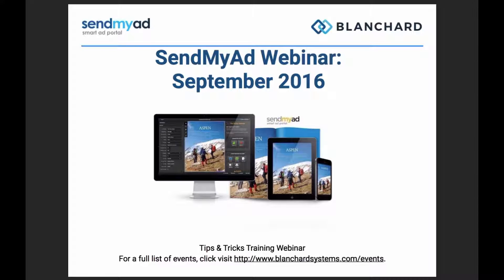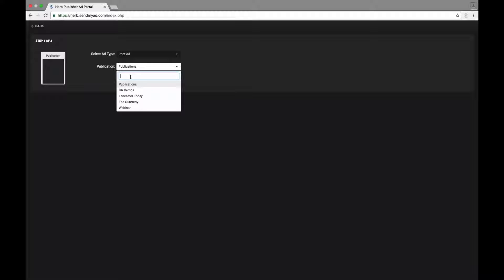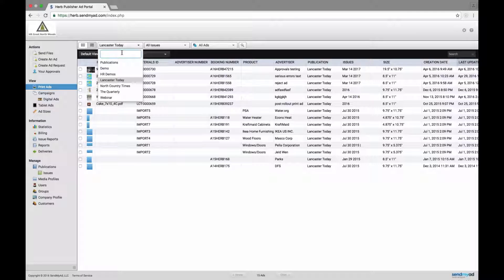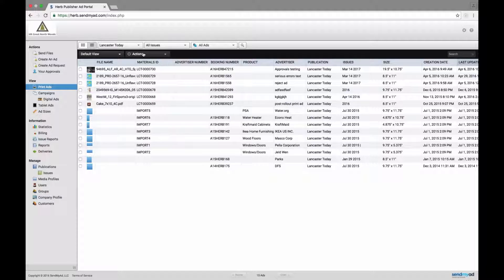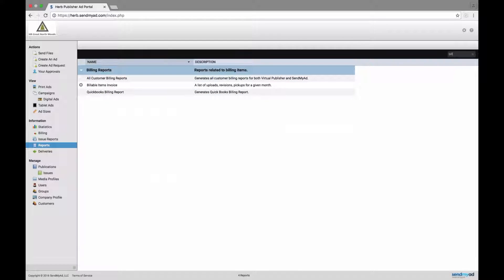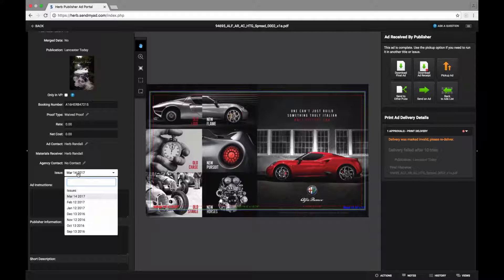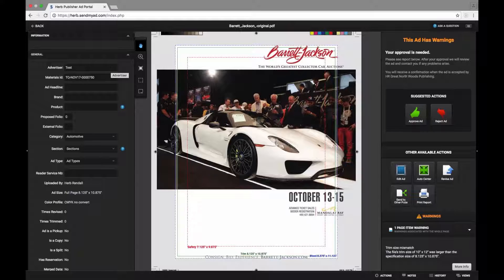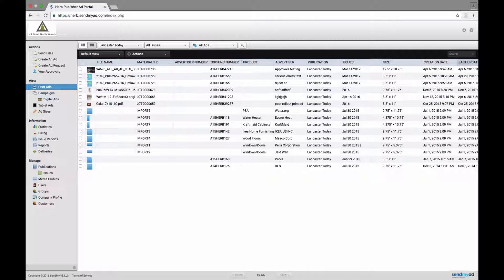SendMyAd Tips & Tricks September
New Issue Features:

• Send Ad Publication Search
• New Select Menus
• Hey, What Happened to the Dashboard?
• Changing an Ad's Issue(s)
• Hiding Old Issues